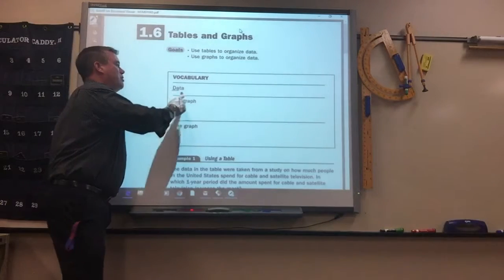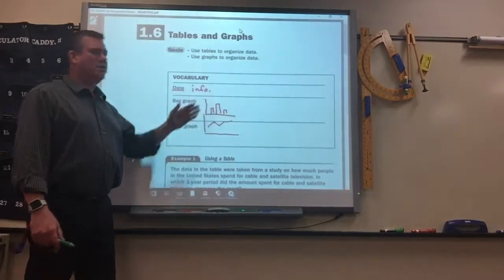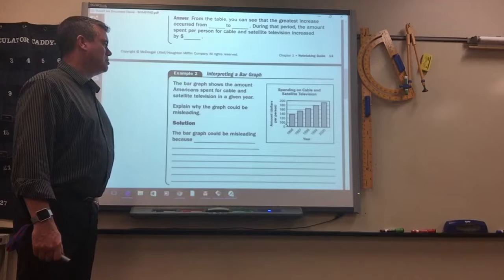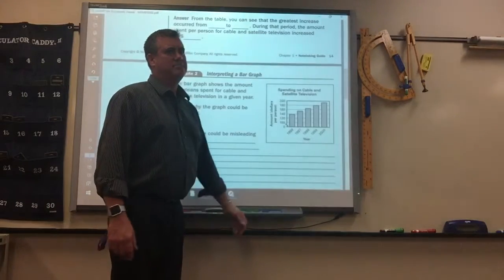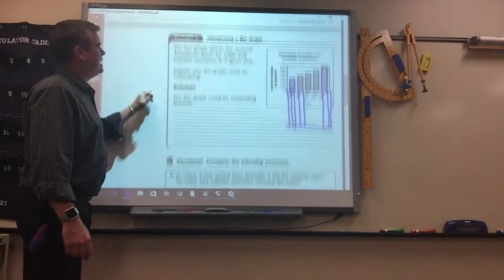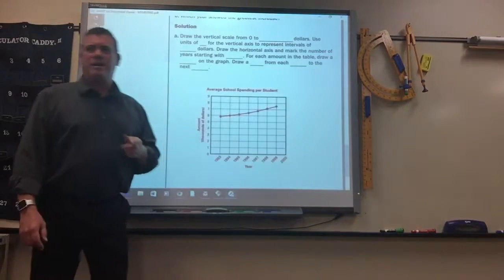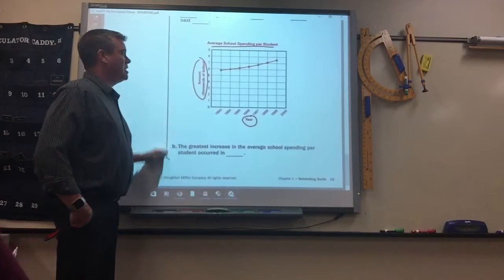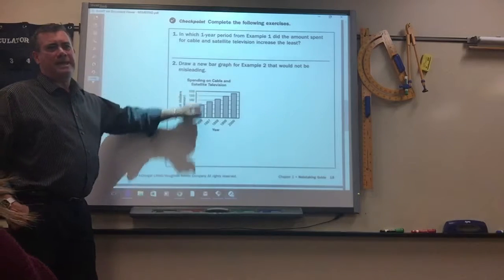Alg 1.6 Lecture